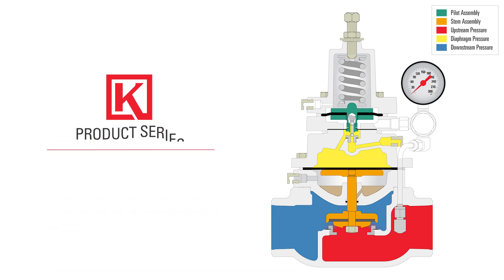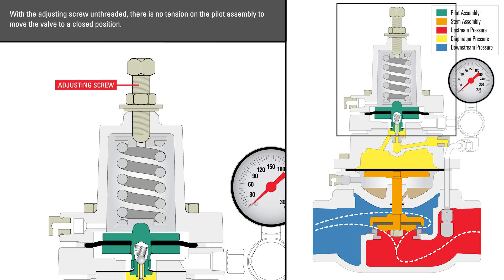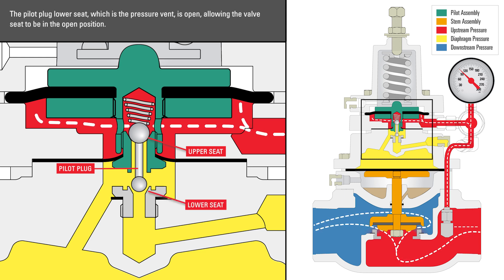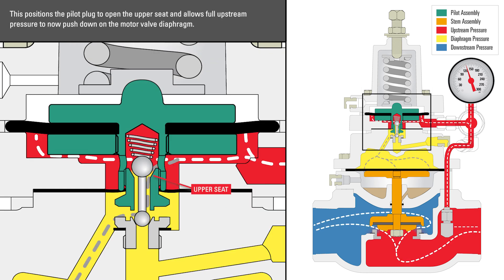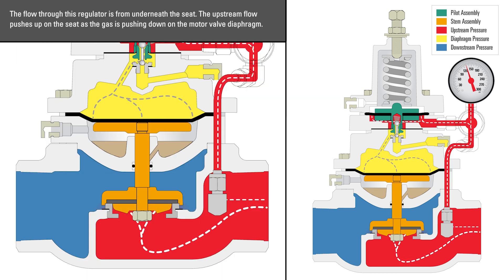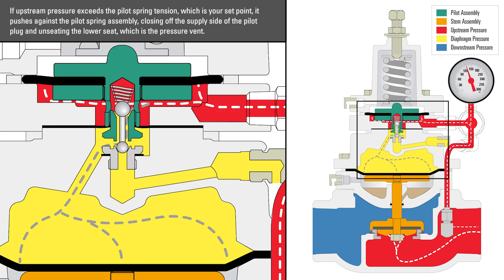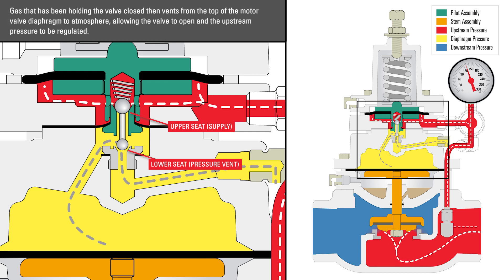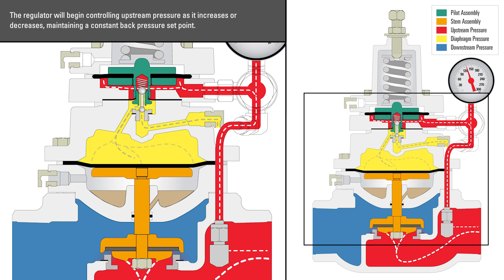Kimray Back Pressure Regulator Working Principle | Training Animation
The Kimray Back Pressure Regulator monitors and controls upstream pressure. In this animation, the movement of the pilot assembly and stem assembly is explained by showing the function of the pilot plug and the flow of upstream pressure.

TIMESTAMPS:
0:00 An Integrated Valve
0:10 Upstream Pressure Enters
0:34 Pilot Plug
0:50 Set Point on Adjustment Screw
1:19 Seat Surface Areas
1:40 Valve Opening
2:20 Upstream Pressure at Set Point